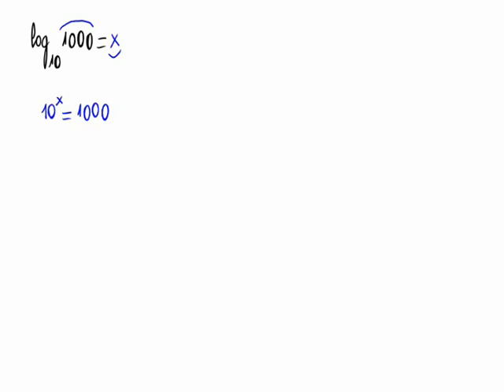Decimal logarithm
In this video we calculate a decimal logarithm.